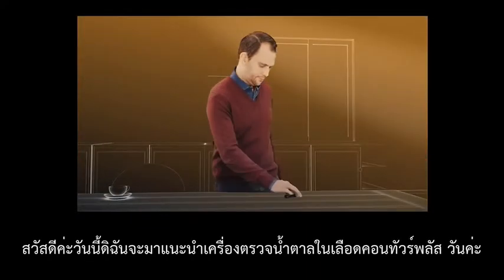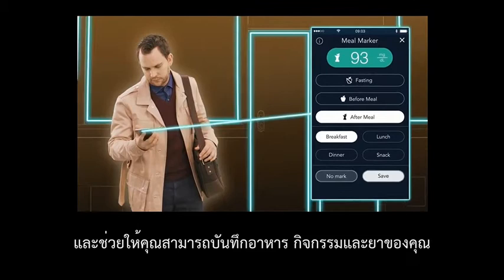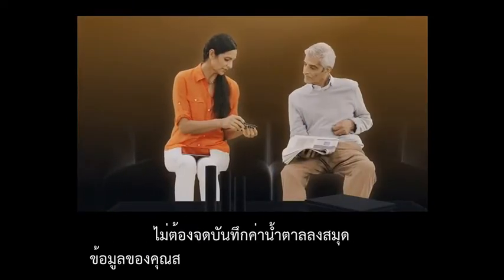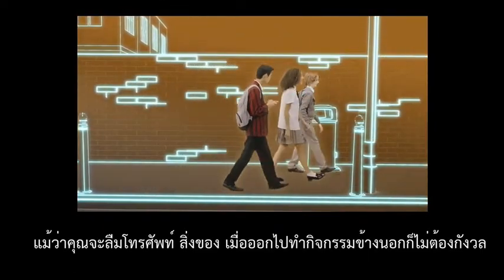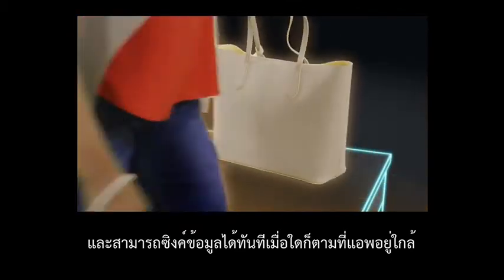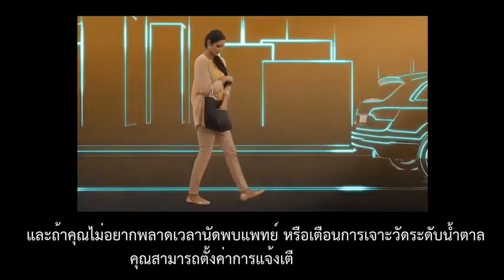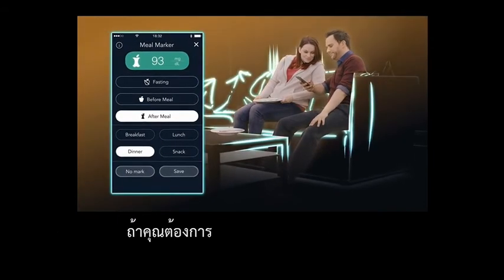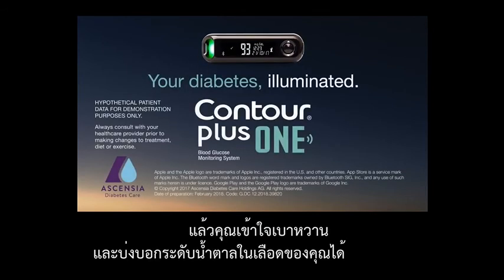แนะนำเครื่องวัดระดับน้ำตาลในเลือด | CONTOUR PLUS ONE | mg/dL | ประเทศไทย (en_TH)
Not all meters are available in all countries. for more information.